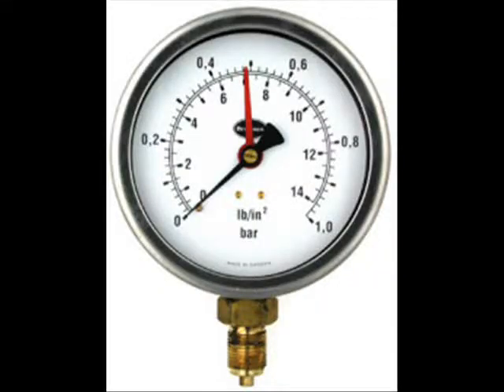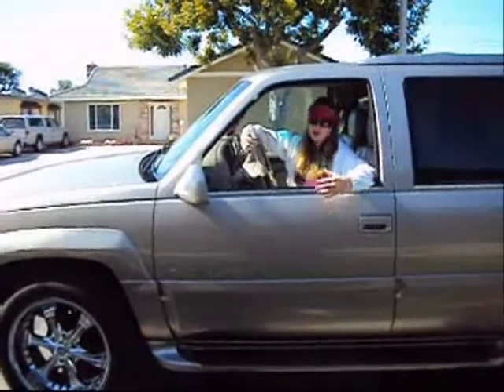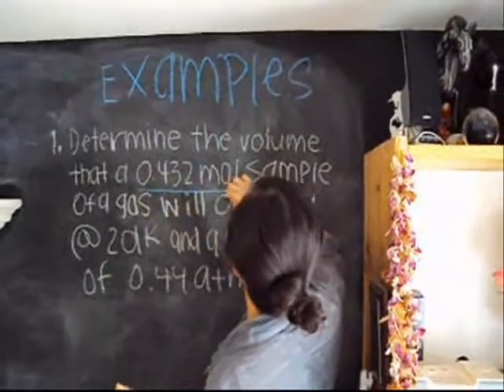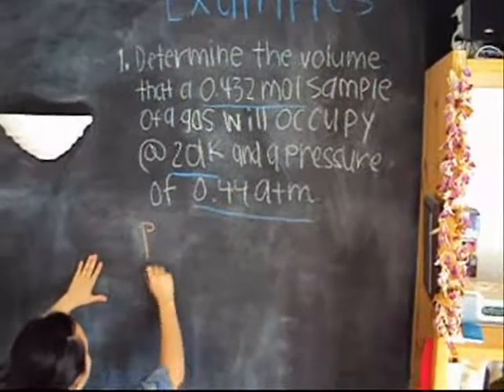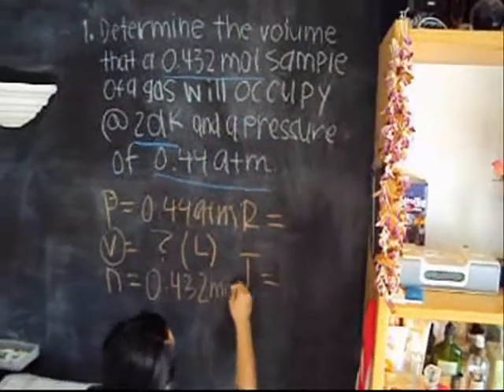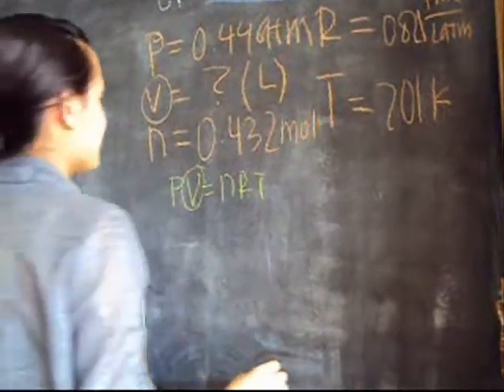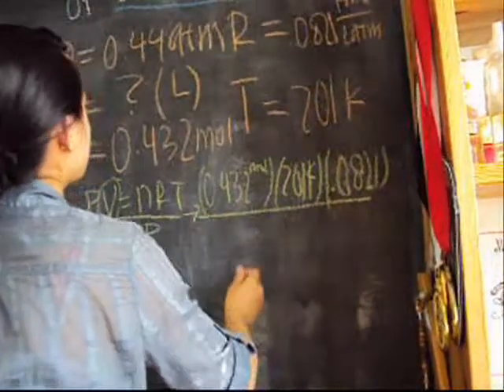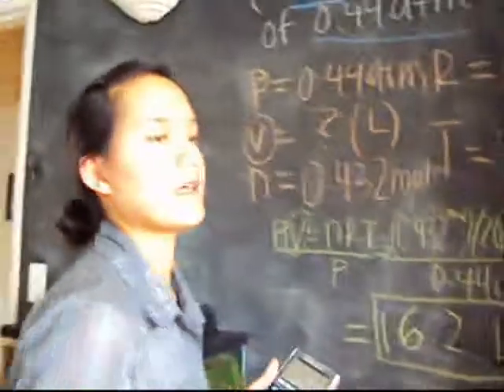PV=nRT Ideal Gas Law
video for chem class